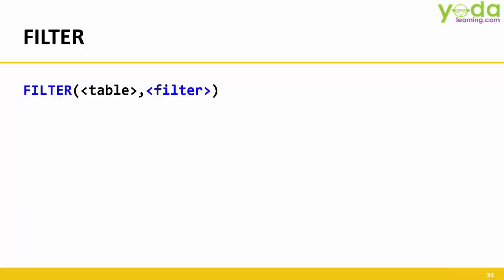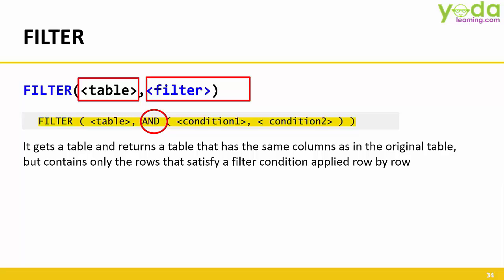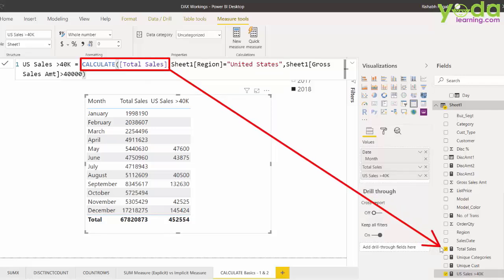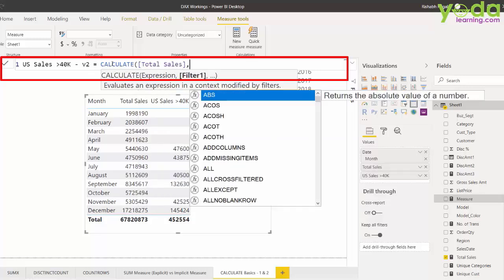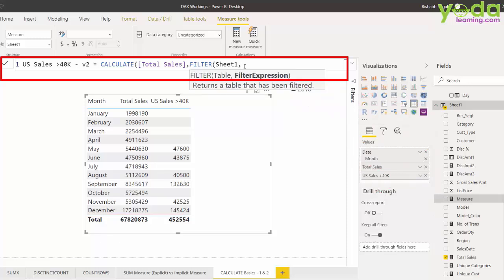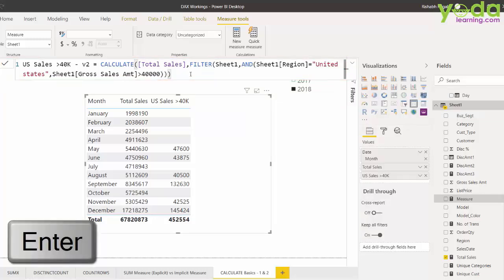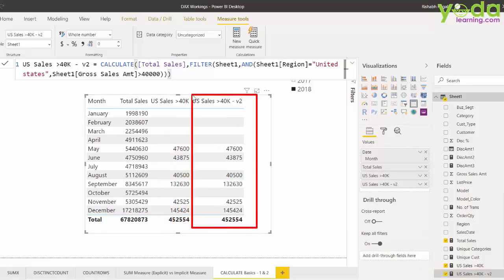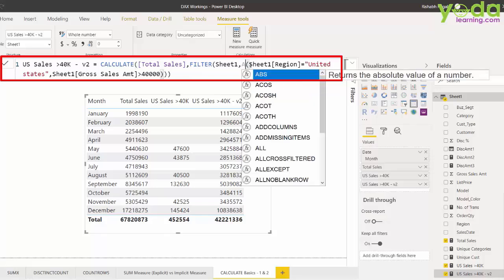How to Use Filter Function in DAX [Power BI]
In this video, we will learn about How to Use the Filter Function in DAX. It gets a table and returns a table that has the same columns as in the original table but contains only the rows that satisfy a filter condition applied row by row.

We Covered the following topics:
- Logical Function
- Filter Function
- AND function
- OR Function

DAX in Power BI | How to Use Filter Function in DAX